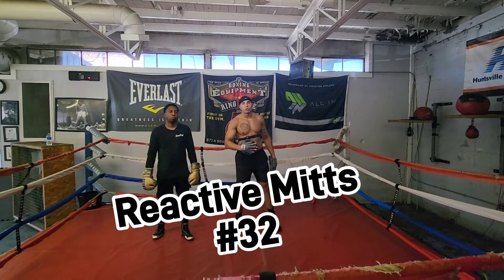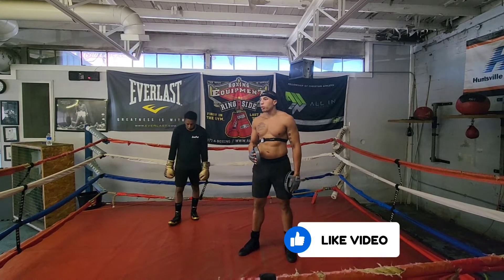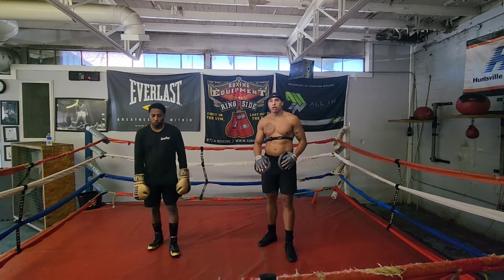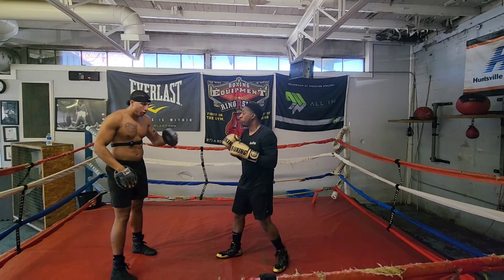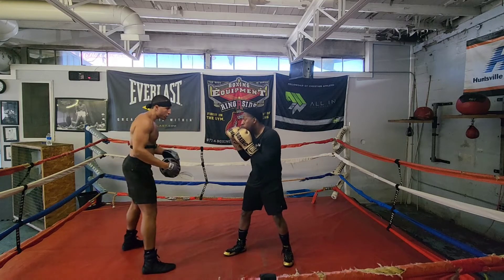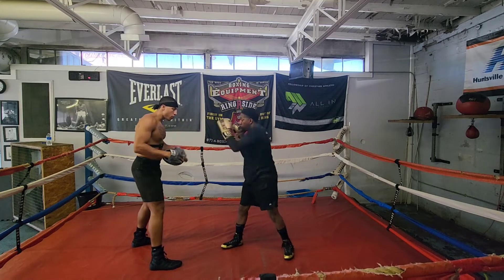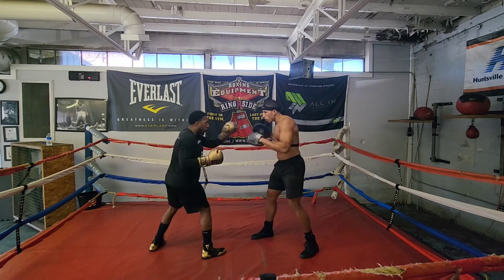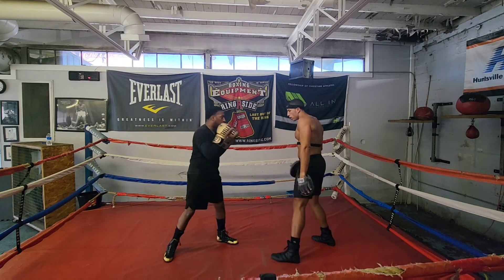Boxing Mitt Work | Throwing and Catching Combinations | 32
Holding the mitts is not hard you just need reps.

A good maybe even Great coach to get information and value from is Coach @Coachbarryrobinson  this is where I learned the combination techniques.